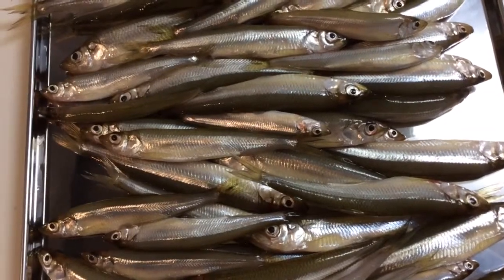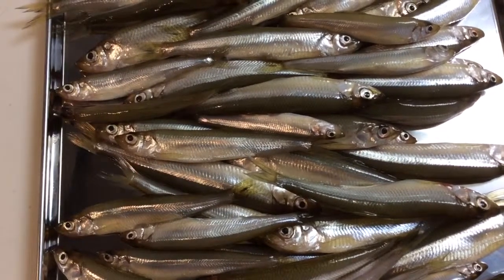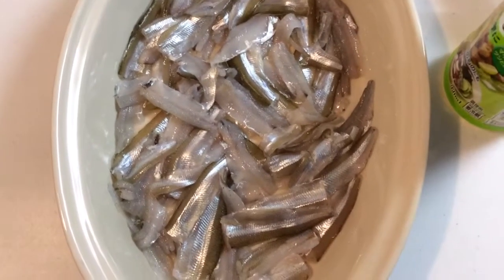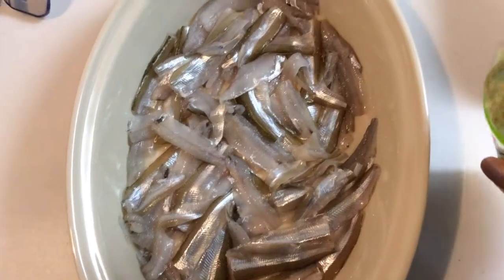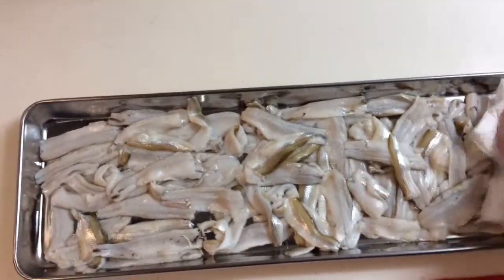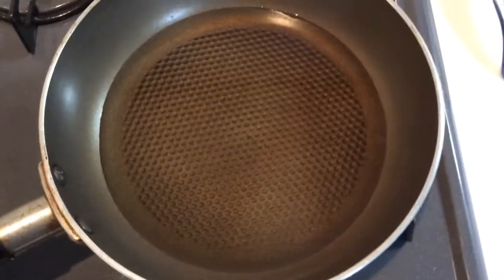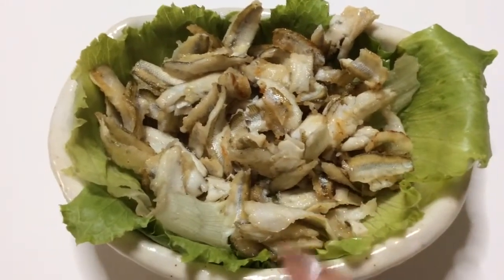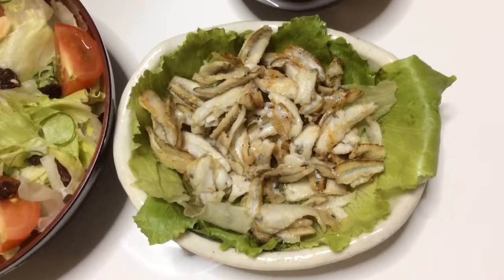My kitchen in Japan - Wakasagi わかさぎ Fried Smelt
By Maiki Chen

I went to the Nagoya Fish Market this morning. It is so unreal to see most of all the fish and shellfish still alive and swimming in large tanks or small containers of water. Fresher than that, I guess you have to go fishing :)

This small fish I bought is delicious. It is usually fried whole, head included, but my kids give me a hard time so on this video you get to see how to clean it. It takes longer doing it like this, but at least we all eat it.

The ingredients are basically as much as you need.

Smelt
Rice vinegar
Salt
Flour

Really simple, really good... but time consuming if you filet one by one.

Hope in your home you can eat them whole. Skip the cutting part but do wash them, marinate them, flour them and let them swim in the hot oil.

いただきます
Itadakimasu